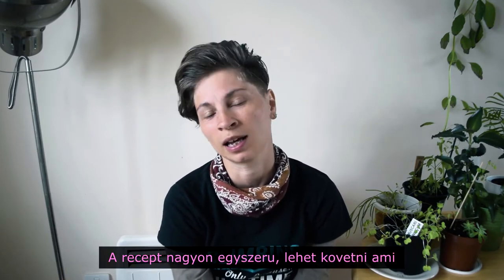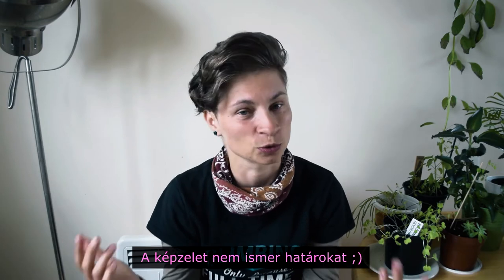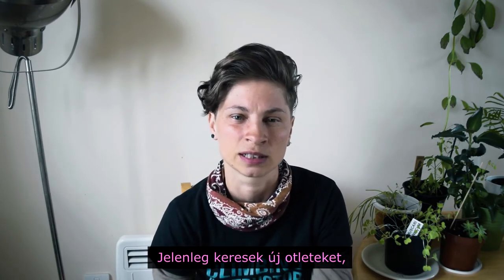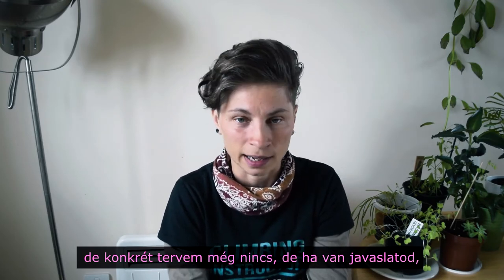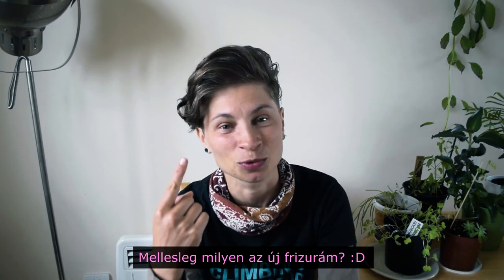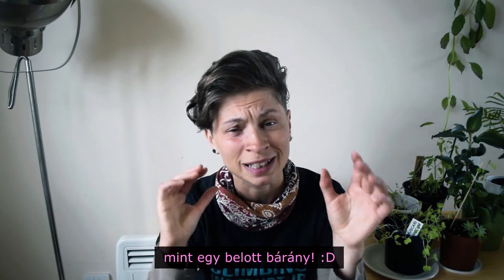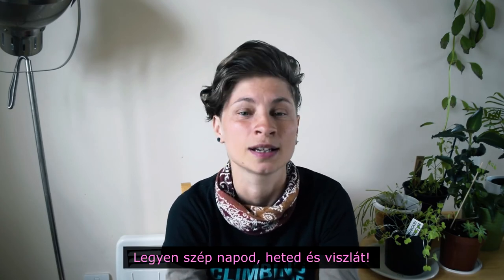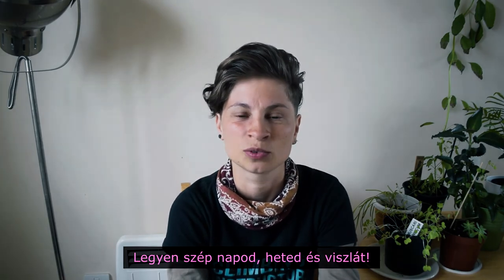Easy Mexican Tacos filled with Banana Peel | Cinematic B Roll inspired by Daniel Schiffer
Currently this is the last Episode of my Banana Peel series, which was inspired by filmmaker Daniel Schiffer.

The ingredients used in this video: Tacos, Banana peel, Mexican flavoured canned beans, Jamaican spice mix for the peels, and salads. Totally VEGAN! :D

Hairstyle: Kenny's Hair Boutique Oxford, UK.

The video was edited in Sony Vegas Pro 12, DaVince Resolve 16 and Adobe After Effects.